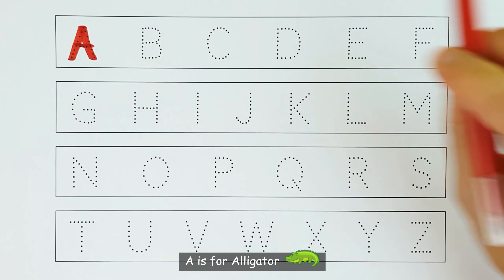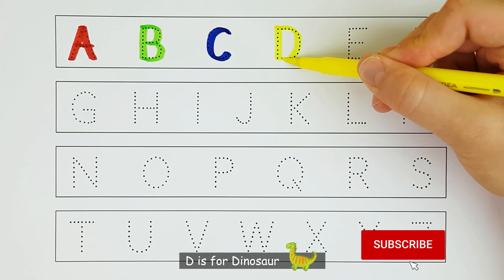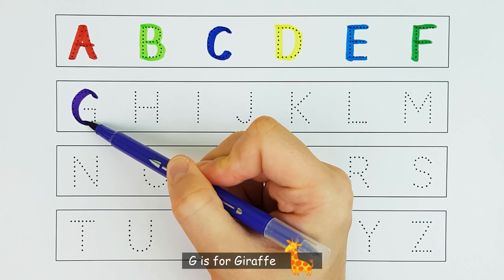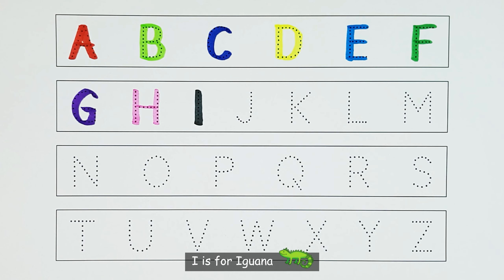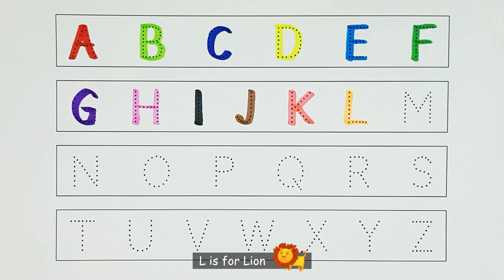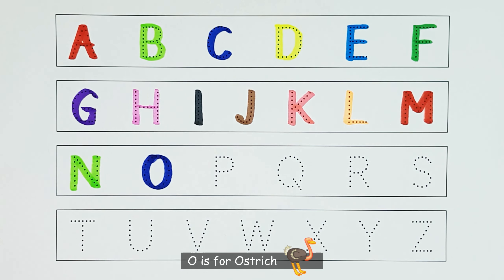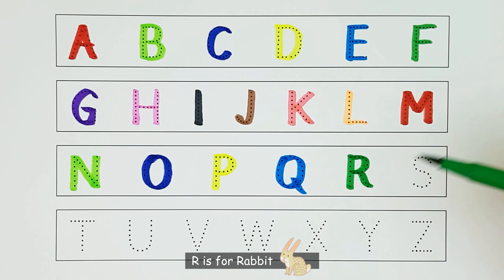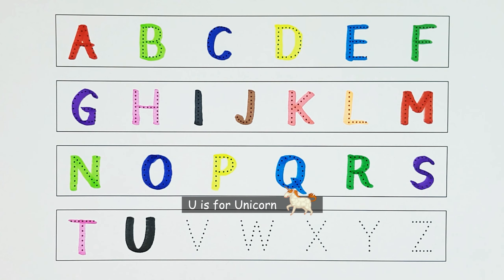English Alphabet in Colors with Funny Illustrations